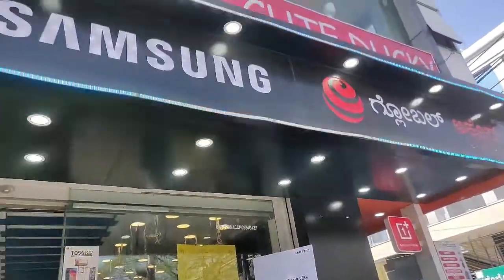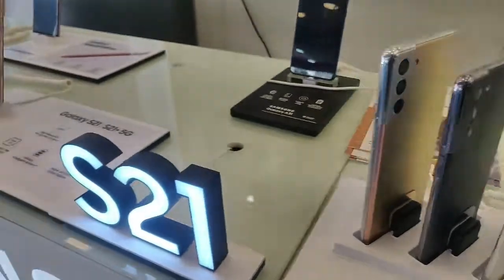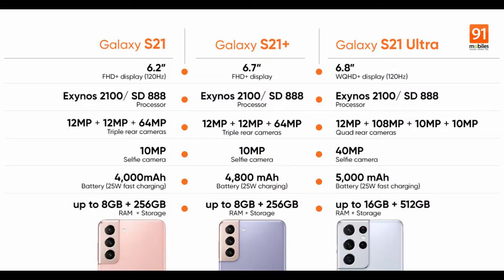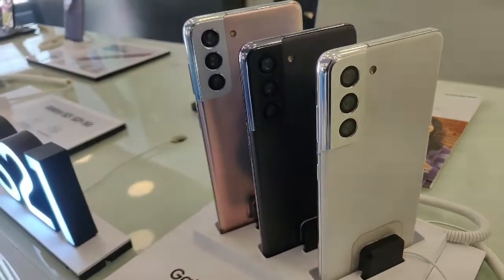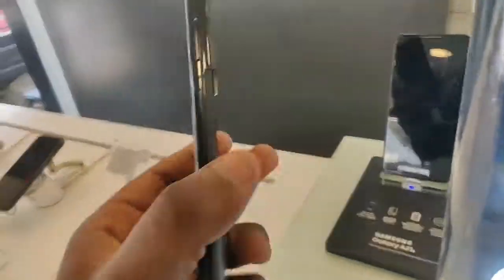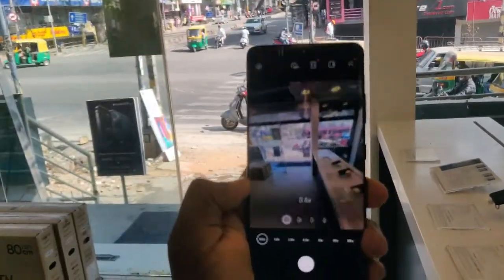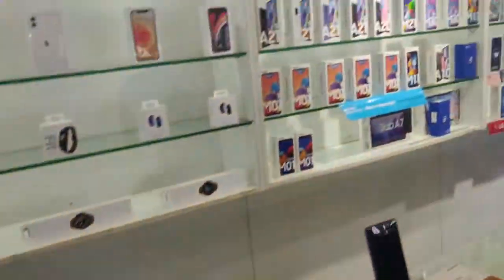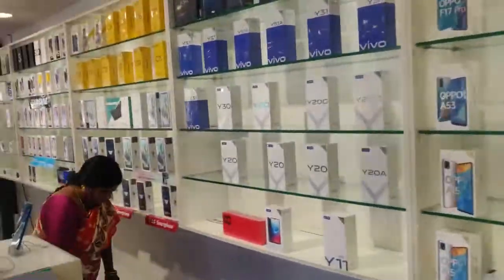Samsung Galaxy S21, S21+, and S21 Ultra 5G| HIPPO BROTHERS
Samsung Galaxy S21 series prices in India
MODELS PRICE Samsung Galaxy S21 (8GB + 128GB) Rs 69,999 Samsung Galaxy S21 (8GB + 256GB) Rs 73,999 Samsung Galaxy S21+ (8GB + 128GB) Rs 81,999 Samsung Galaxy S21+ (8GB + 256GB) Rs 85,999 Samsung Galaxy S21 Ultra (12GB + 256GB) Rs 1,05,999 Samsung Galaxy S21 Ultra (16GB + 512GB) Rs 116,999

Samsung Galaxy S21 series specifications and features
The Samsung Galaxy S21 price in India for the base variant with 8GB RAM and 128GB storage is Rs 69,999, while the model with 8GB RAM and 256GB storage is priced at Rs 73,999. The Samsung Galaxy S21+ price in India, on the other hand, starts at Rs 81,999 for the variant with 8GB RAM and 128GB storage, with the 8GB RAM and 256GB variant available for Rs 85,999. The most premium smartphone in the line-up, the Samsung Galaxy S21 Ultra prices are Rs 1,05,999 and Rs 1,16,999 for the 12GB + 256GB and 16GB + 512GB variants, respectively. The smartphones are set to go on sale in India starting January 29th via Flipkart and Samsung’s official e-store.
The India variants of the Samsung Galaxy S21, S21+, and S21 Ultra are powered by the company’s new Exynos 2100 chipset, which features an integrated 5G modem and 40 percent faster graphics compared to the previous generation Exynos 900.
In other markets, like the US, the three smartphones are powered by the Qualcomm Snapdragon 888 SoC. The phones include a microSD card slot for storage expansion. Additionally, the Galaxy S21, S21+, and S21 Ultra are fueled by a 4,000mAh, a 4,800mAh, and a 5,000mAh battery respectively.
The vanilla Samsung Galaxy S21 sports a 6.2-inch FHD+ Infinity-O Dynamic AMOLED display with Corning Gorilla Glass Victus on top, a 120Hz refresh rate, 1300 nits peak brightness, and 421ppi pixel density. The Plus model has a 6.7-inch FHD+ Infinity-O Dynamic AMOLED display with Gorilla Glass Victus on top, a 120Hz refresh rate, 1300nits peak brightness, and pixel density of 394ppi. Lastly, the Ultra features a bigger 6.8-inch WQHD+ Infinity-O Dynamic AMOLED display with a 120Hz refresh rate, 515ppi pixel density, and a peak brightness of 1600nits.

All three smartphones run Android 11 with Samsung’s OneUI 3.0 custom skin on top. Connectivity features include 5G, 4G LTE, Wi-Fi 6, Bluetooth 5.1, GPS, and a USB Type-C port for charging and data transfer. On the imaging front, the Samsung Galaxy S21 Ultra features a quad-camera setup at the back, comprising of a 108MP primary camera with OIS and a 10x optical “super” telephoto sensor, a 12MP ultra-wide-angle lens, and two 10MP lenses. The Galaxy S21 and S21+ on the other have triple sensors at the back with a 12MP primary camera with OIS, a 64MP telephoto lens with 3X hybrid optical zoom, and a 12MP ultra-wide angle sensor.